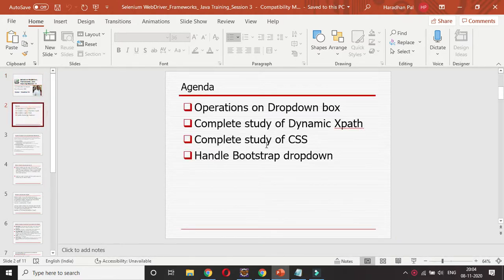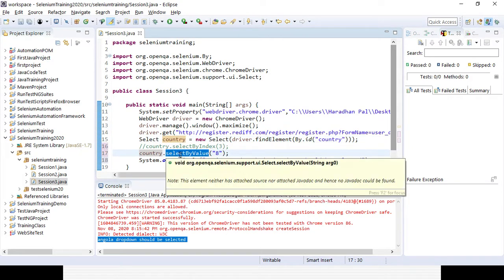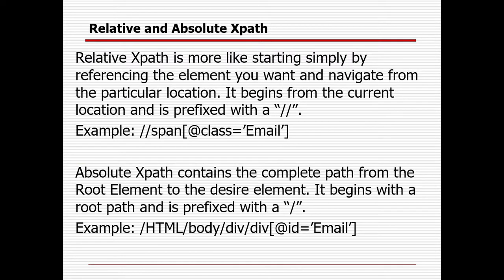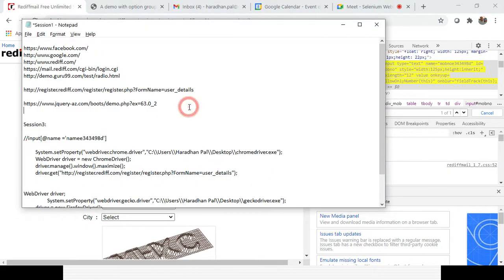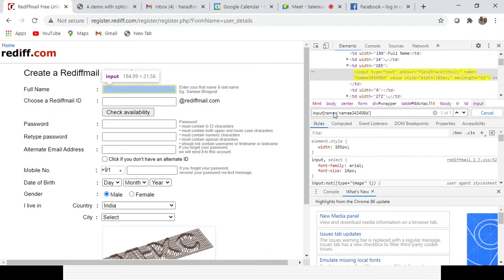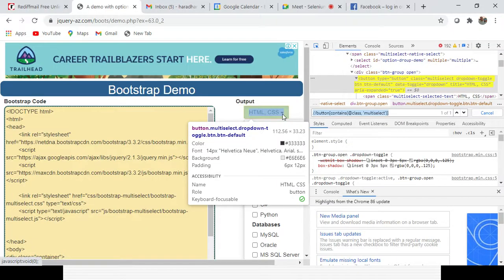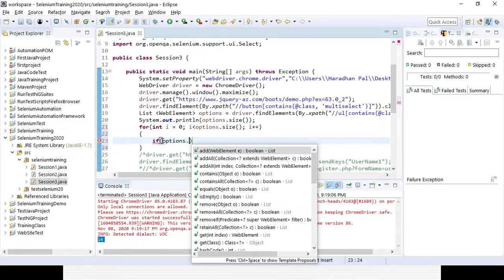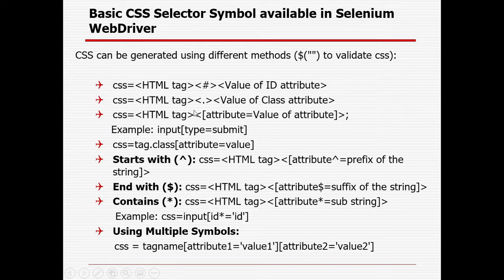Selenium WebDriver Frameworks Java TestNG Maven GIT Github Jenkins POM Online Training - Session 3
Online Selenium WebDriver, Automation Frameworks, TestNG, Page Object Model, Maven, GIT, GitHub, Jenkins and Java Training Session from Haradhan Pal (Haradhan Automation Library) - Session 3

Topics Covered:

Operations on Dropdown box
Complete study of Dynamic Xpath
Complete study of CSS
Handle Bootstrap dropdown